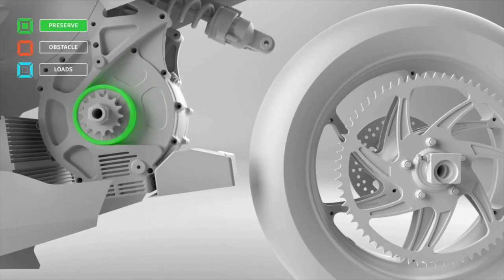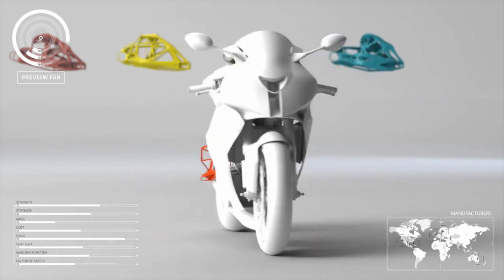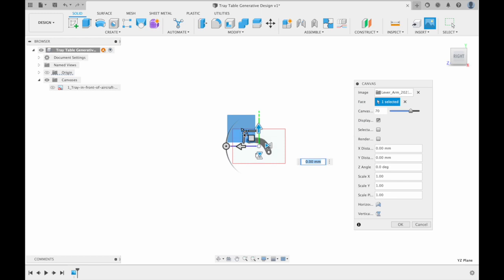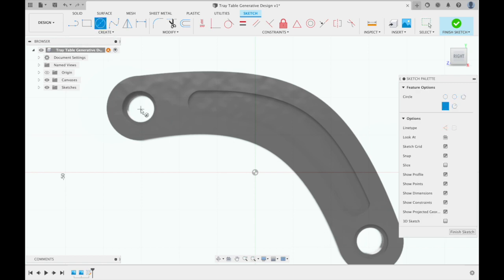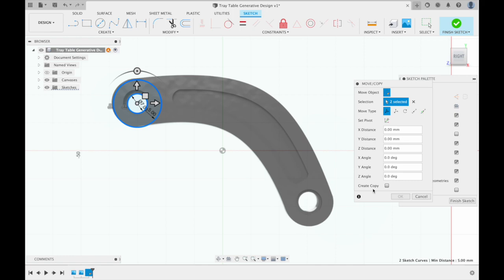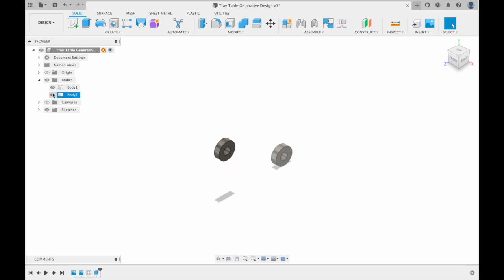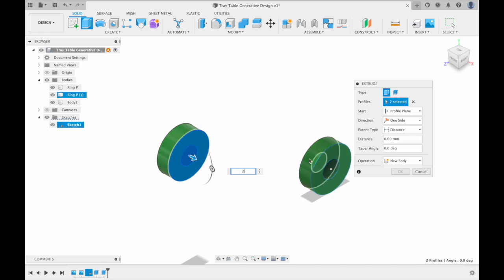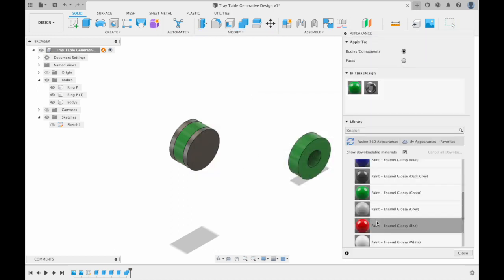Generative Design Tutorial Part 1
In this video series I will be covering some of the basics of the generative design workspace on Fusion 360. Including how to develop the preparation of a model in the design workspace, how to set up and generate a study, and finally how to analyse the results that it gives us before selecting a model.

Images courtesy of:
- BAC Briggs Automotive Company
- Braille Skateboards
- Autodesk Software Corporation